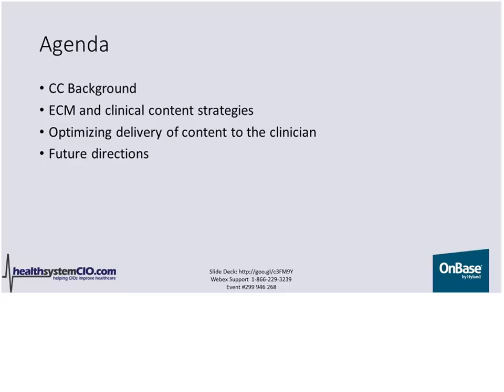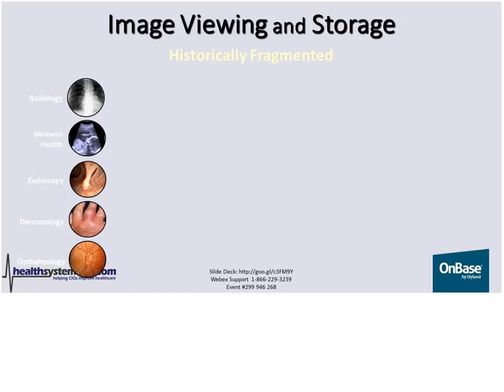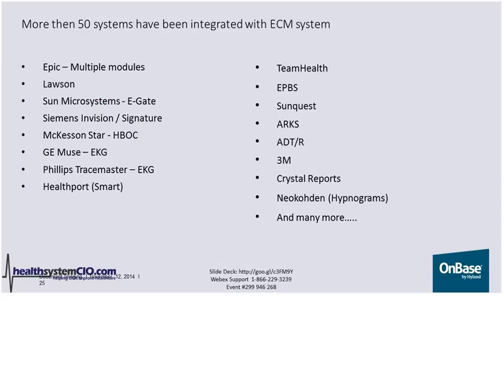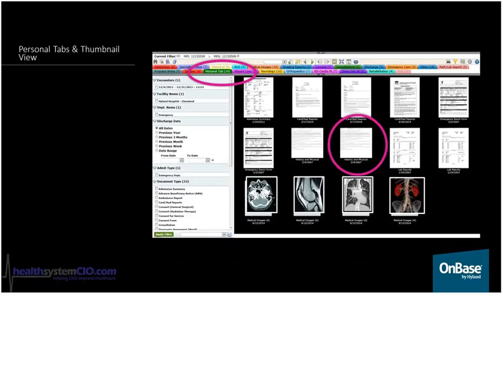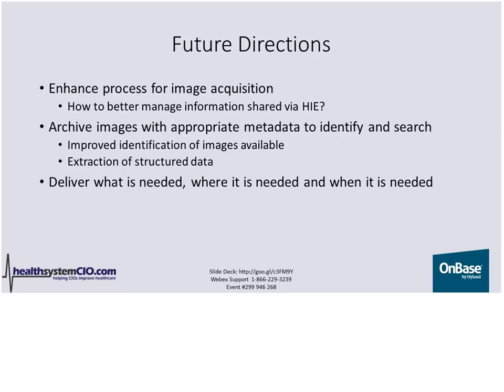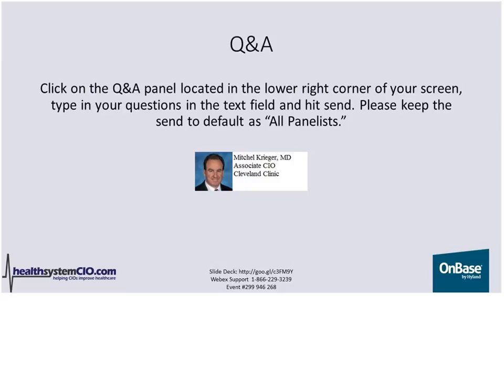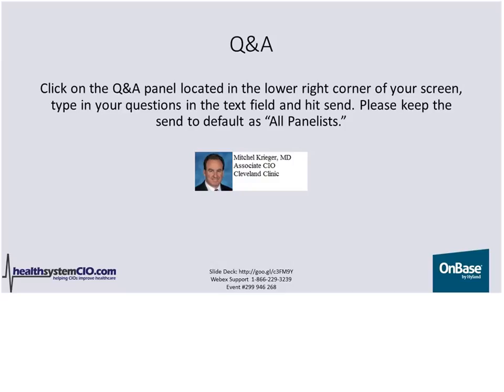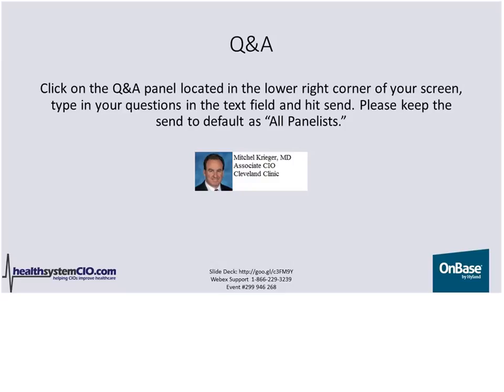Mastering Enterprise Content Management: Mitchel Krieger, MD, Associate CIO, Cleveland Clinic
It wasn't so long ago that some thought EMRs would banish paper from the healthcare environment. But folks soon realized that just wasn't going to happen. So how are savvy CIOs getting their documents scanned and uploaded in a timely manner? In this webinar, you'll learn the secrets of managing documents in an electronic world.